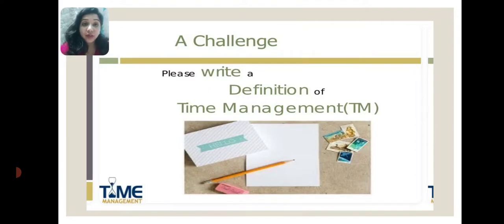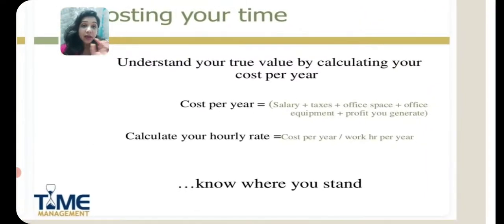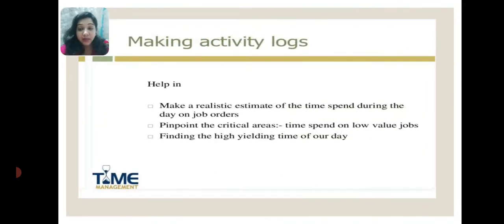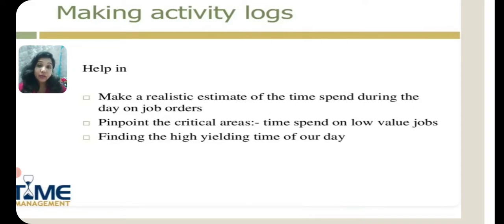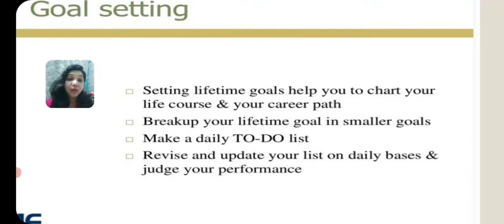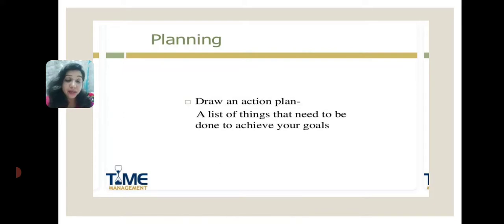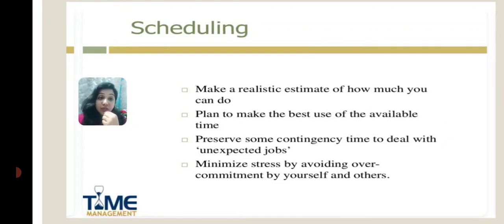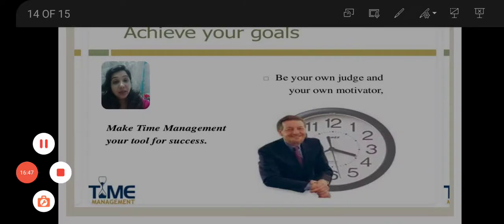Time Management ( part 2)